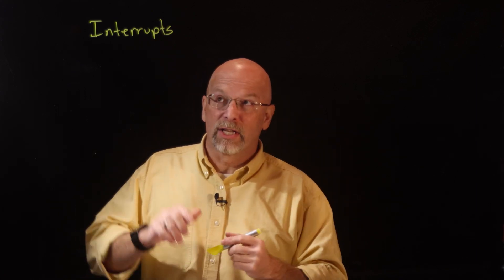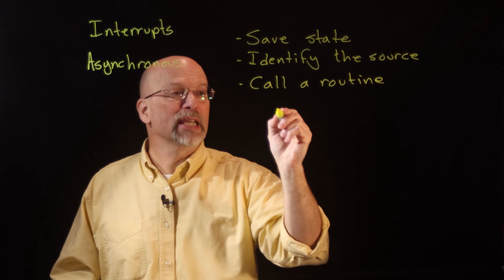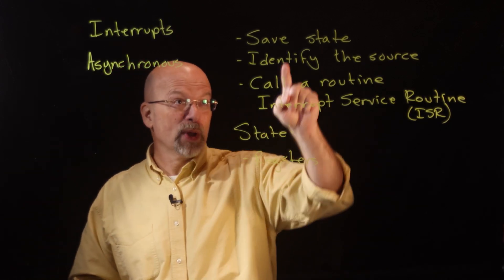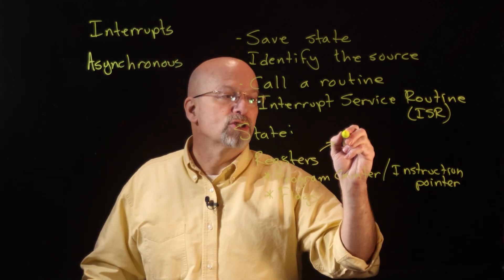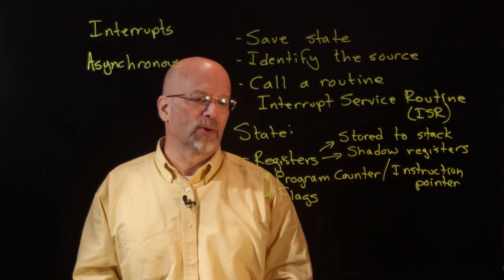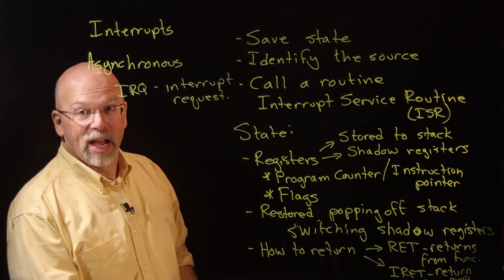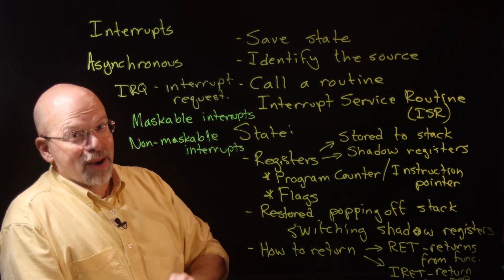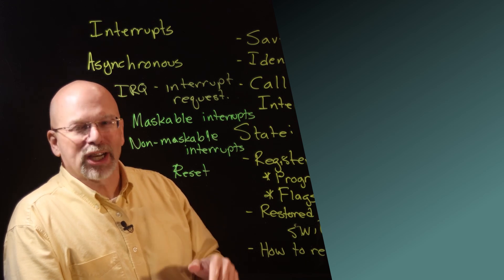Ep 088: Introduction to Interrupts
Polled I/O has its drawbacks, specifically, it takes precious time away from the processor to simply check a status flag. This hurts performance. In this lesson, we present the theory behind processor interrupts and show how they overcome this major drawback of polled I/O.

• explain the general operation of a processor interrupt,
• explain how interrupts improve performance over polled I/O,
• define interrupt service routines, and
• describe how the state of a processor task is saved before servicing an interrupt.